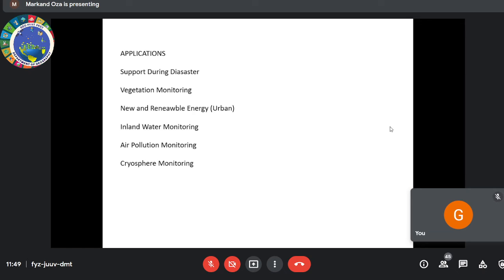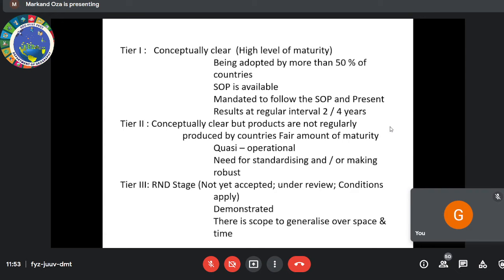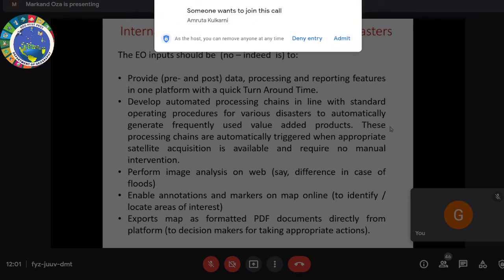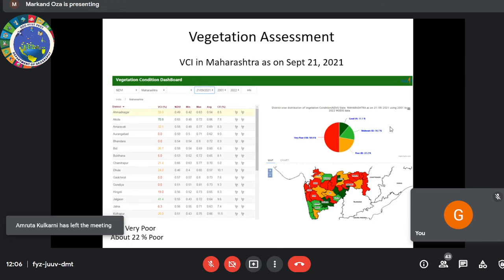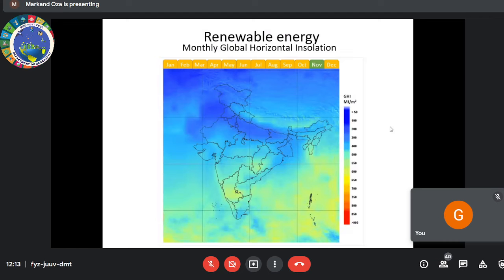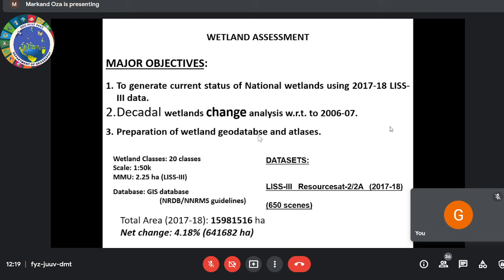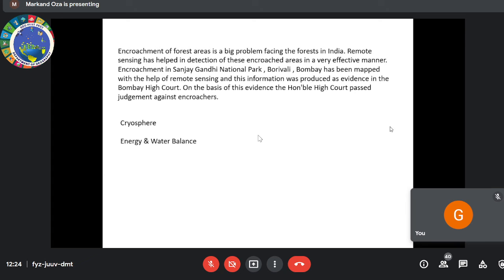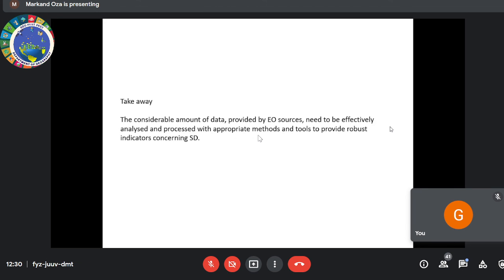Guest Lecture-3 | Dr. Markand Oza | GEO-FEST 2022 | S.P. College | Pune